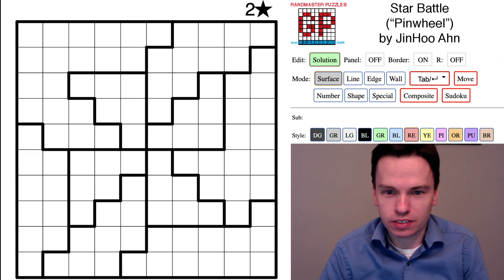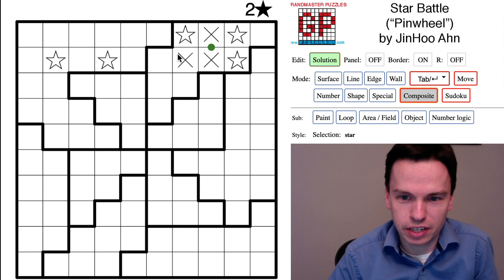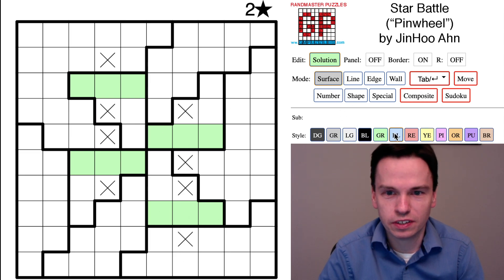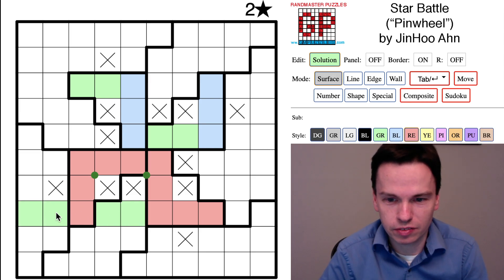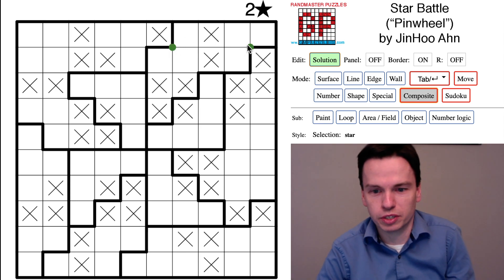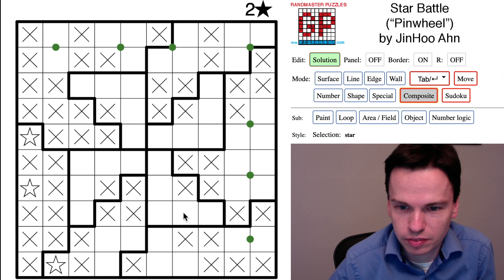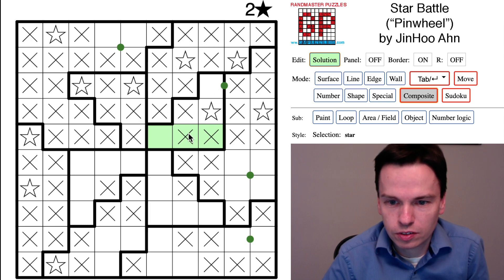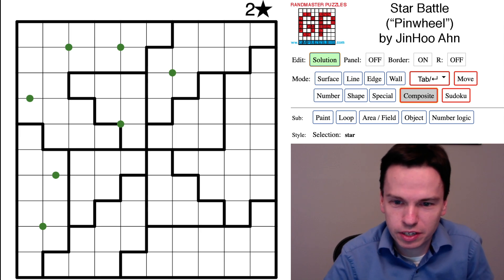GMPuzzles - 2021/02/20 - Star Battle by JinHoo Ahn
We're back to talk through this Star Battle again, with a slightly easier path than last time as well as new Penpa-Edit tools to help the solve from the "Composite - Star Battle" tool only.